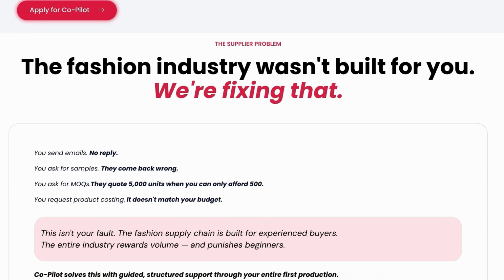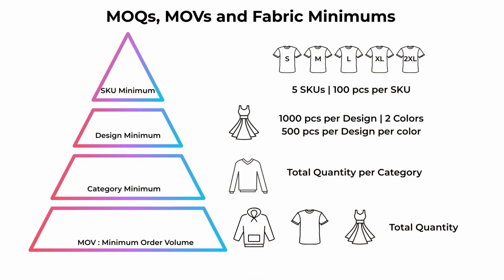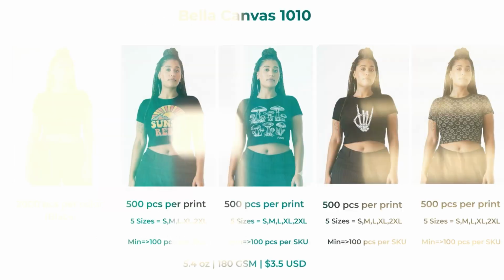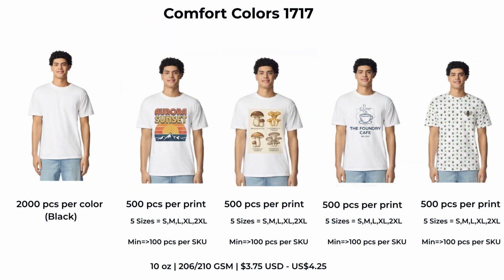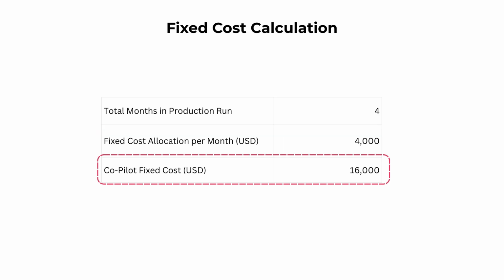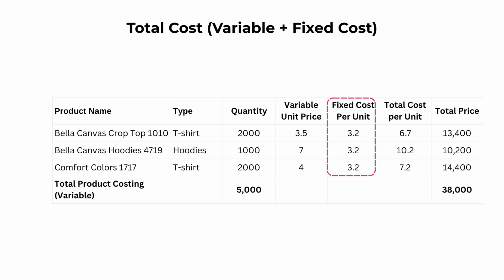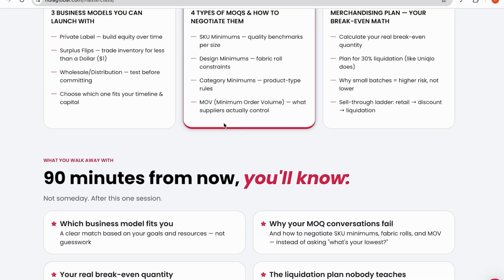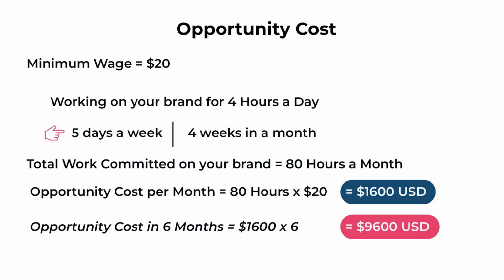Why Clothing Factories Ignore Startups (The MOQ Trap Explained)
Ever wondered why clothing manufacturers ghost your startup, or why a "$3.50 t-shirt" suddenly turns into a $38,000 production invoice?

In this video, Karan Bose (Founder & Managing Director of Hula Global) breaks down the exact mathematical formula behind our low-MOQ Co-Pilot Program. You’ll learn how clothing factories allocate hidden fixed costs, calculate SKU minimums, and why ignoring your manufacturing break-even point is costing your apparel brand thousands of dollars.

Read more about the Co-Pilot Program and download our pricing guides below.

(Please note: Tech Packs are a prerequisite for the Co-Pilot Program evaluation).

📌 WHAT YOU WILL LEARN IN THIS VIDEO:

0:00 - Why Low MOQ Programs Exist
0:45 - The 5 Types of Manufacturing Minimums (SKU, Fabric, MOV)
1:30 - The Hidden Danger of No SKU Minimums (Reverse Logistics)
2:15 - Case Study: Blank Tee & Hoodie Calculations
4:00 - The Red Line: Variable vs. Fixed Factory Costs
5:30 - Why Overseas Suppliers Ghost Startups
6:45 - How Scaling Your Order Cuts Unit Costs in Half
7:45 - Calculating Your Brand's Break-Even & Liquidation Ratios
9:00 - How to Apply for Hula Global's Co-Pilot Program

About Hula Global:

Hula Global is a full-package apparel supplier managing everything from design, development, and fabric sourcing to final production and global logistics end-to-end. We help apparel startups and established brands streamline their supply chain with predictable, transparent operations.

Check out Hula Global's blog posts:

for resources, catalog, checklists, collections, knowledge base, and much more

Join us on Fashion Business Academy and stay ahead of the curve in the ever-evolving world of fashion business.